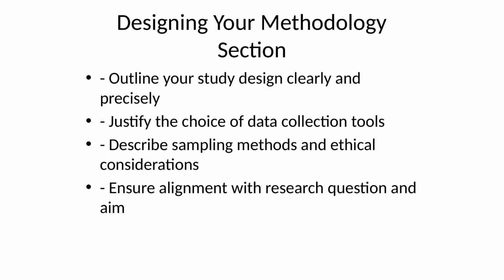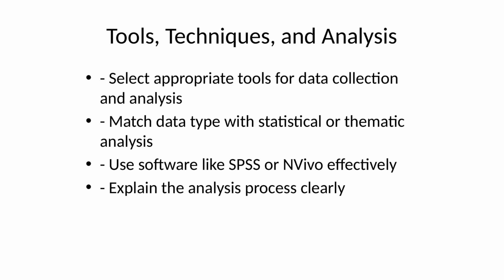🧪 Quantitative? Qualitative? Mixed Methods? We break it down so you make the right call!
How to select dissertation topic

Dissertation Writing Step-by-Step: A

“How to Write a First-Class Literature Review (With Real Examples)”

“How to Structure a Winning Dissertation

. “How to Write a Perfect Methodology Chapter (Quant vs Qual Explained)”